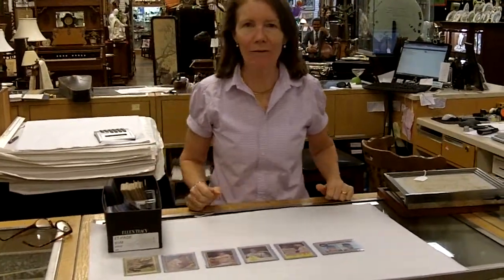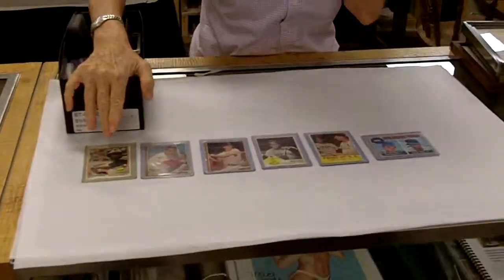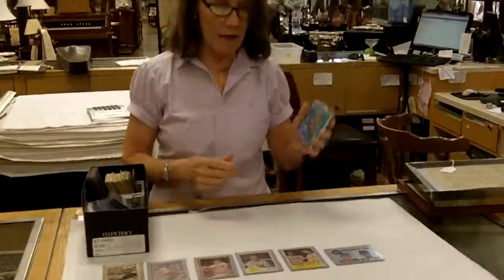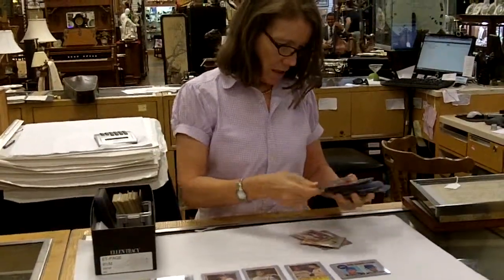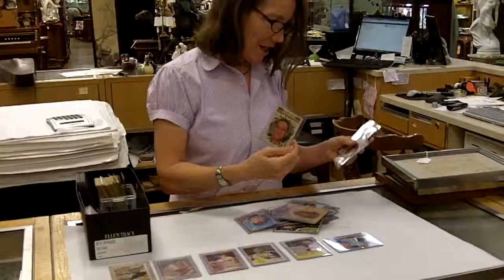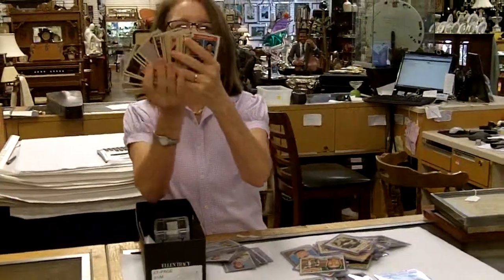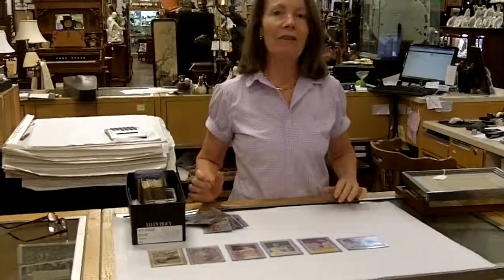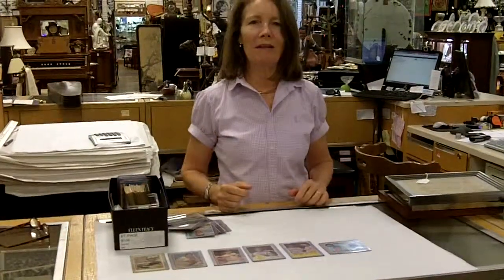Vintage baseball cards, Vintage sports memorabilia.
Vintage baseball cards, Vintage sports memorabilia. Large selection of vintage baseball cards including Nolan Ryan and Jerry Koosman rookie baseball card, Jackie Robinson Brooklyn Dodgers baseball card, and other collectible baseball cards. We also buy vintage sports memorabilia.